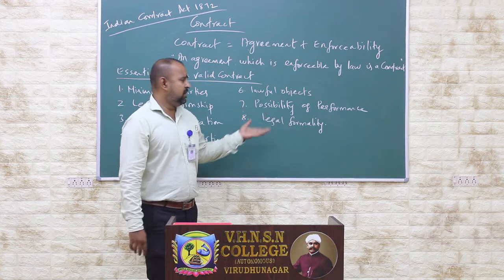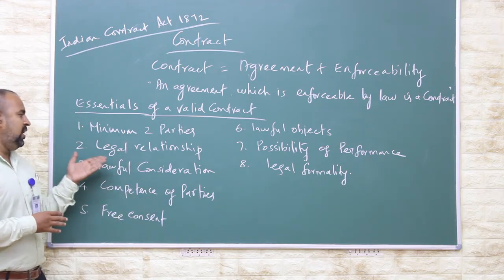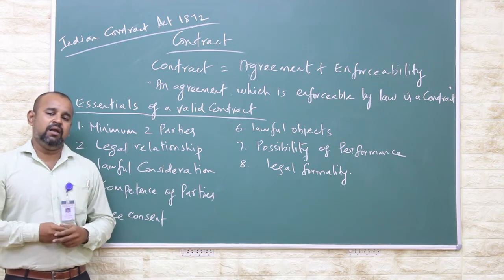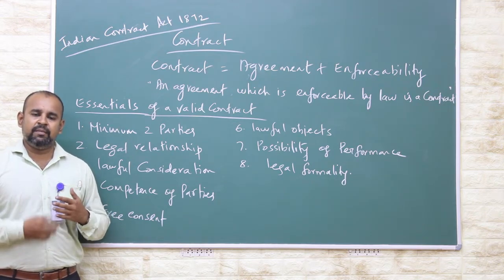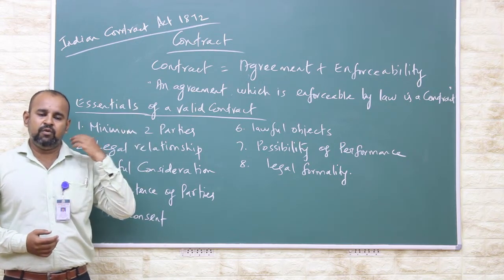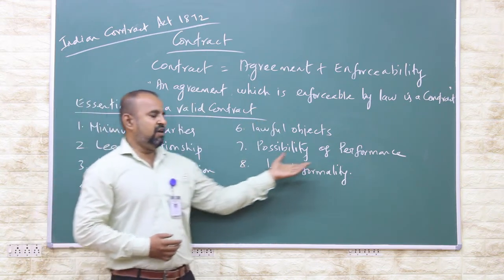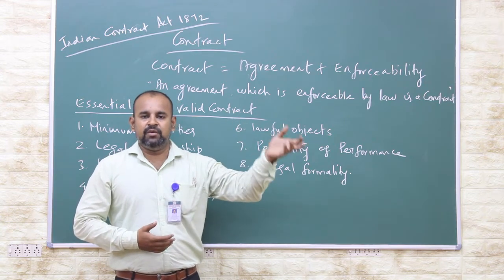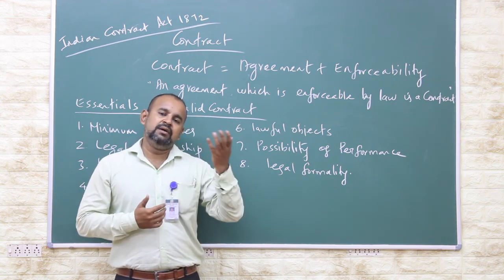Contract | Introduction | Business Law | V.H.N.S.N.College (Autonomous)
Mr.G.Venkateshwaran M.Com., M.Phil., M.B.A
Assistant Professor in Management Studies,
V.H.N.S.N.College (Autonomous),